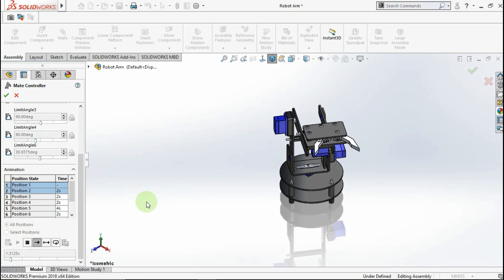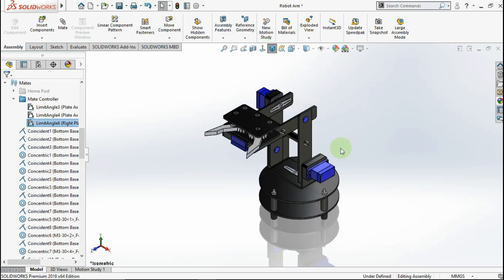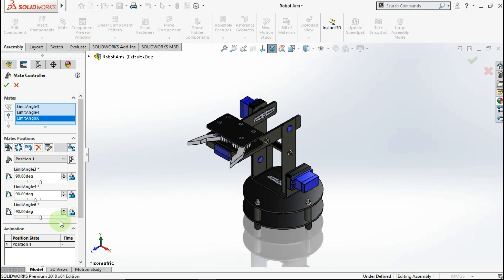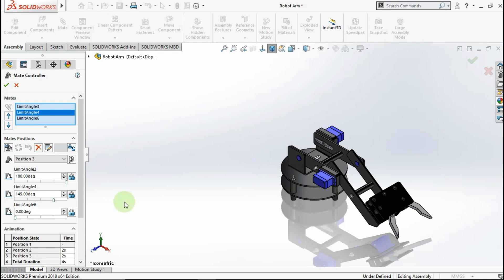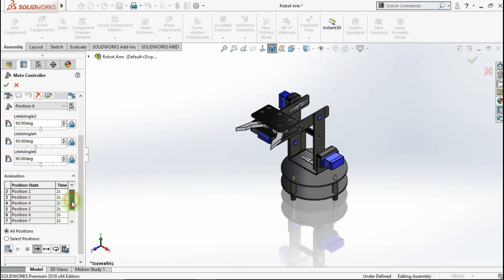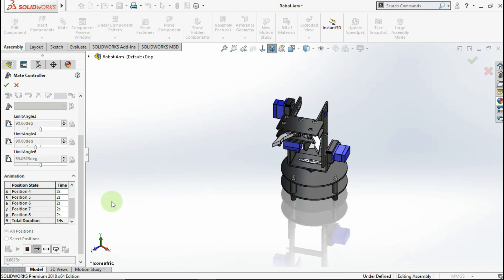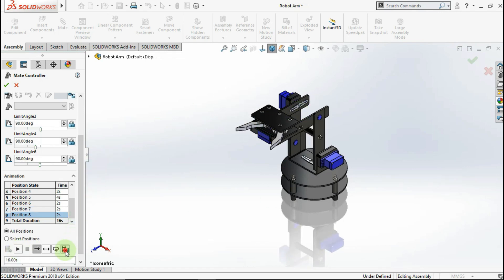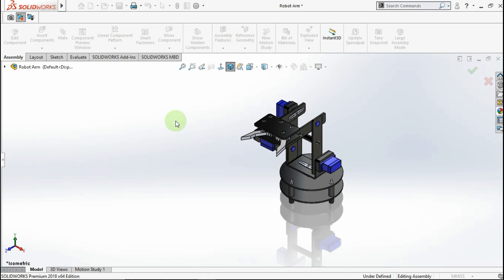Make Animation Use Solidworks Mate Controller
In this video i show you how to use mate controller in Solidworks.
I hope this video will help you to design use solidworks
Just enjoy it, and like it.